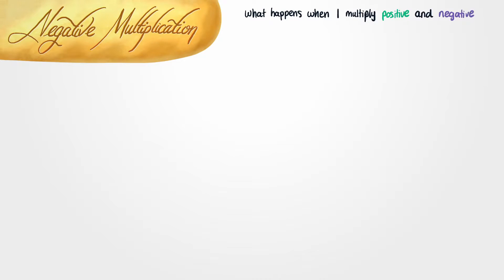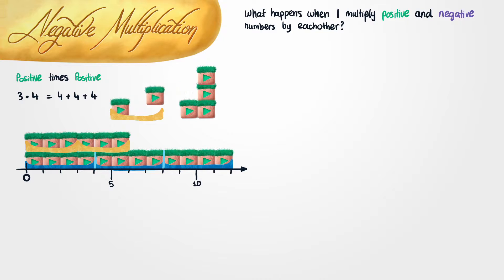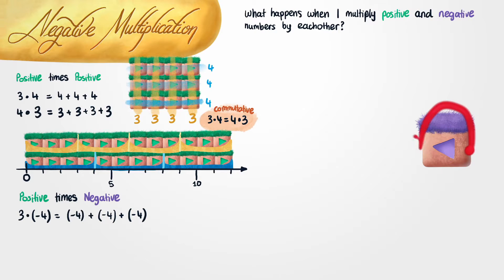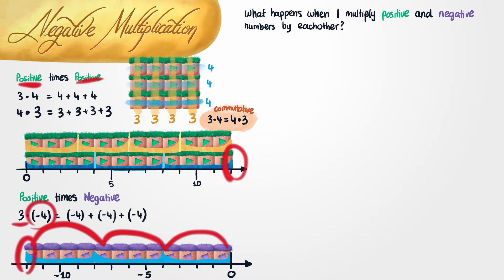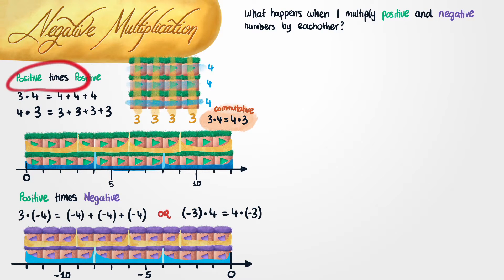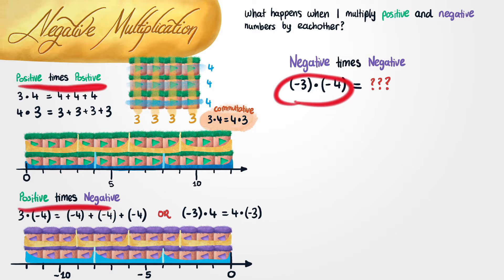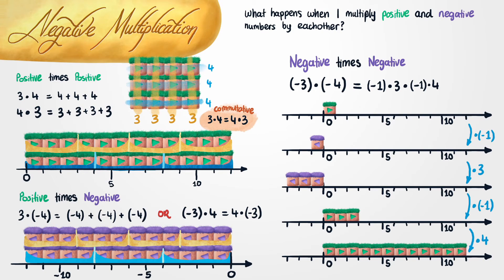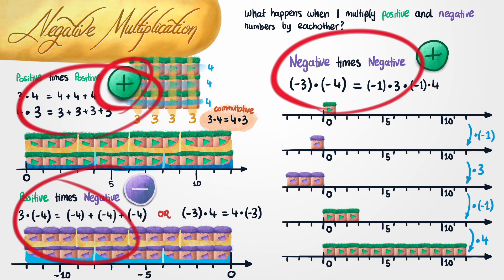Why is the product of two negative numbers positive? Math Foundations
When multiplying numbers, many people know that multiplying two negative numbers makes a positive number, but in this video, we will explain why! We explore how negative numbers are related to simple multiplication.

for questions with every video, interactive explorations and to track your progress through all of our awesome content!

Chapters:
0:00 Positive times Positive
3:37 Positive times Negative
5:24 Negative times Positive
6:56 Negative times Negative
7:37 Sidenote | Multiplying Negatives
11:28 Negative times Negative Completed
13:02 Summary
13:50 End Screen